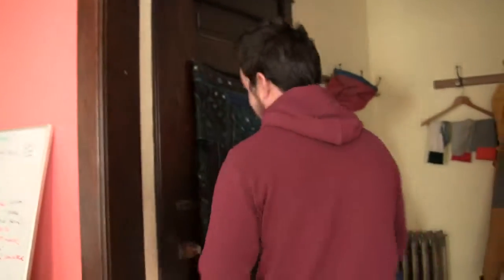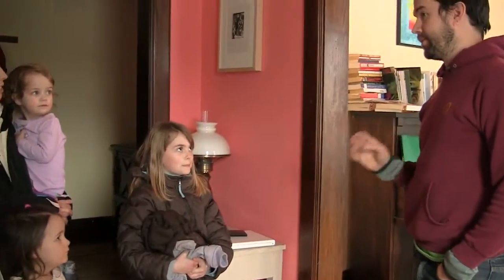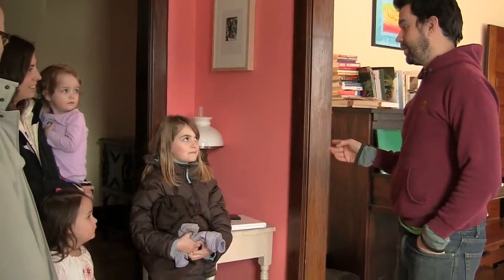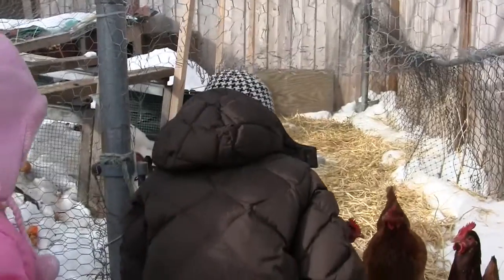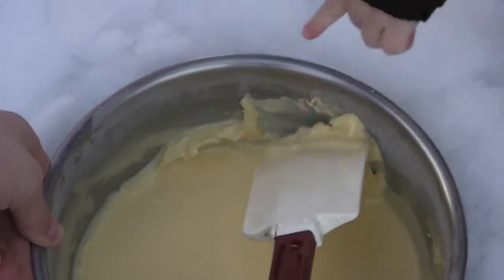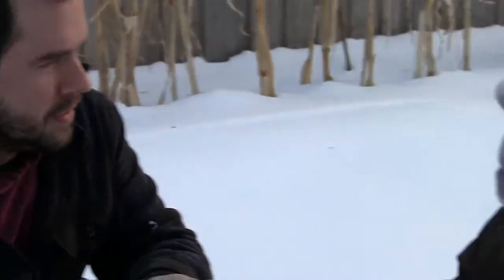Kids And Ice Cream